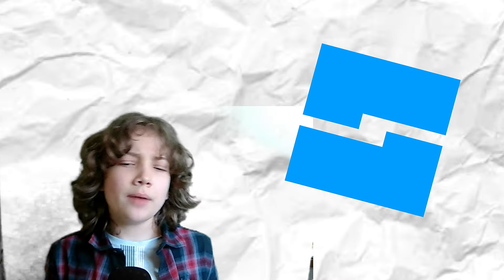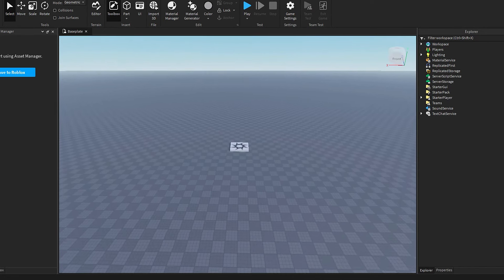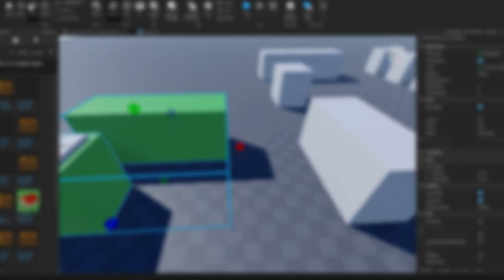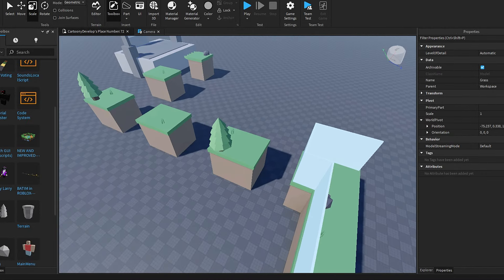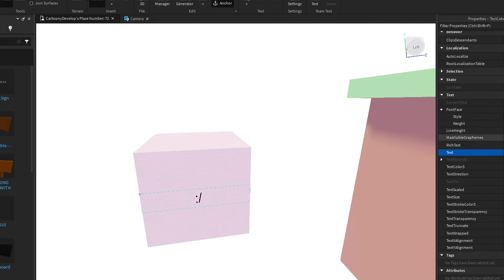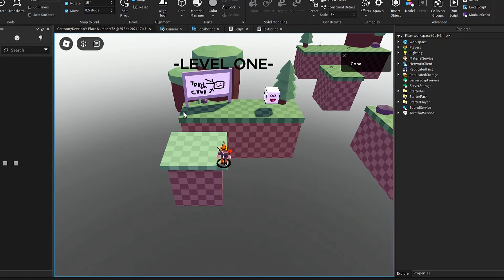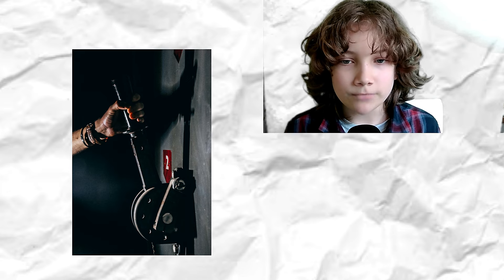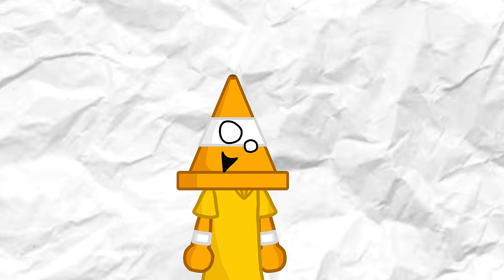I Made a Platformer Game, in Roblox Studio!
today begins my journey on making games for a living
this is a cry for help